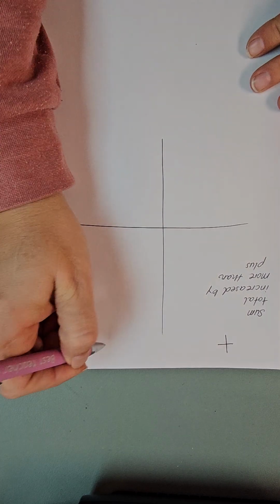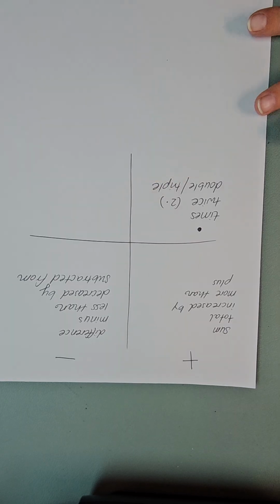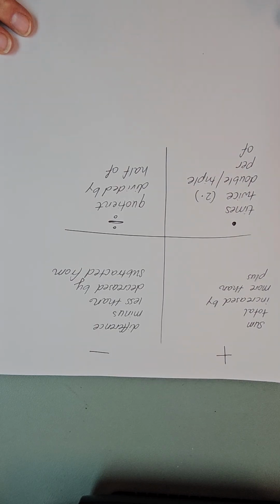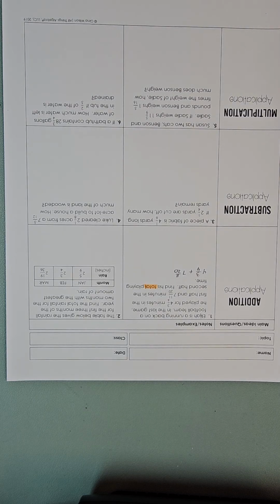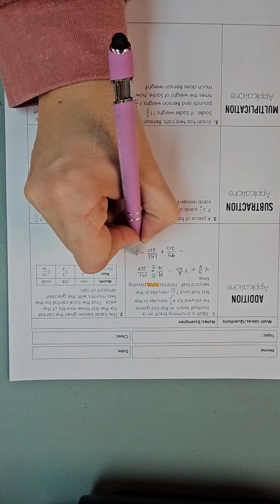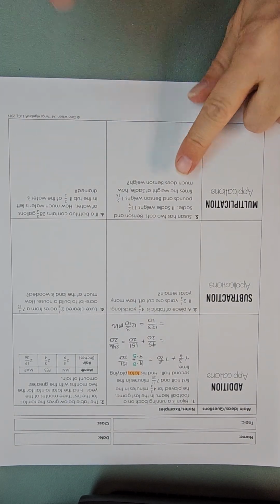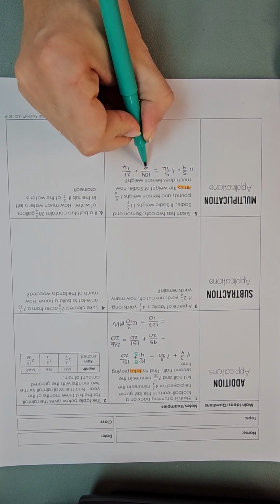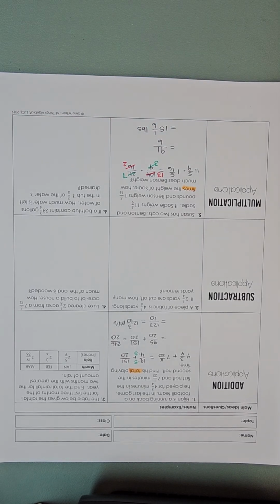Fraction Applications (6th Grade)